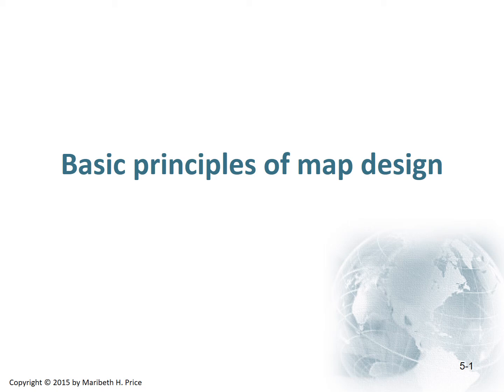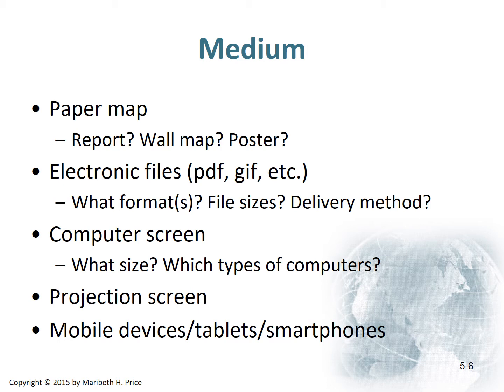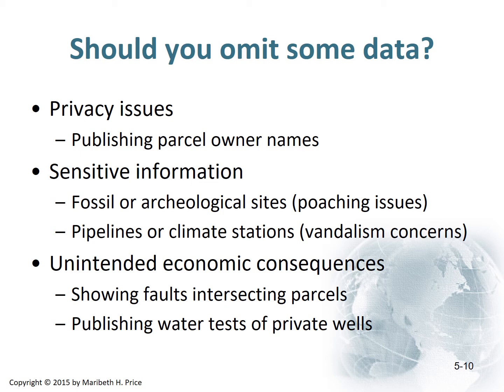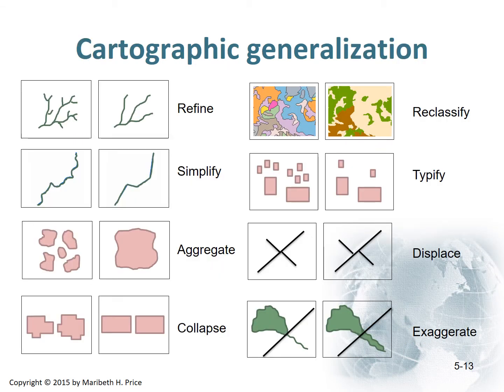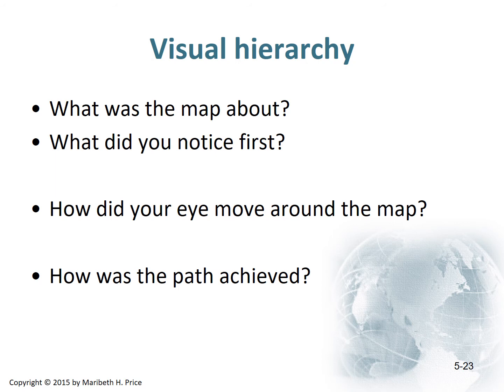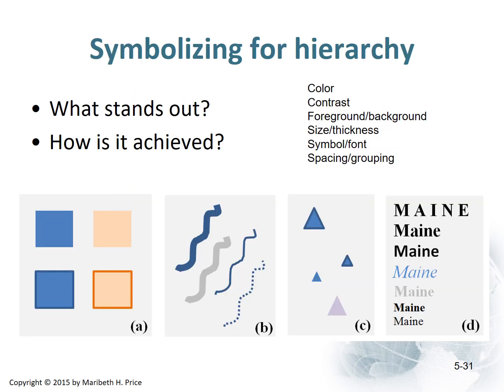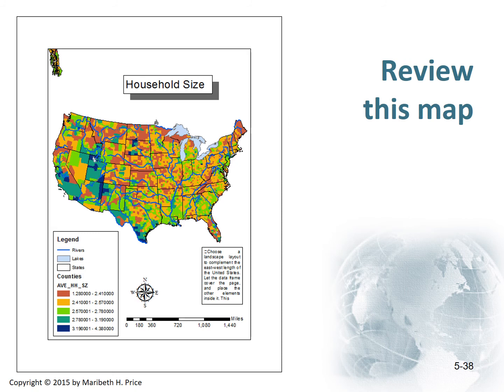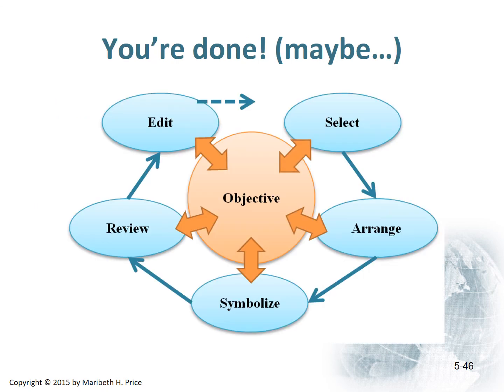Module4 Map Elements and Design3